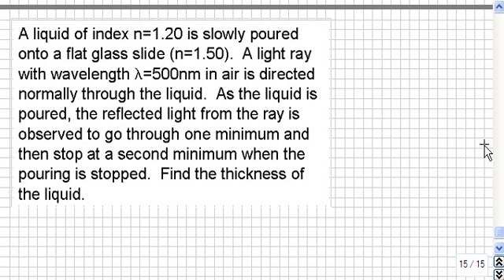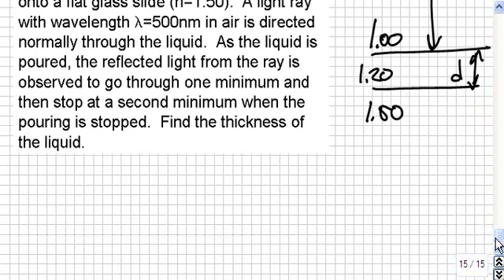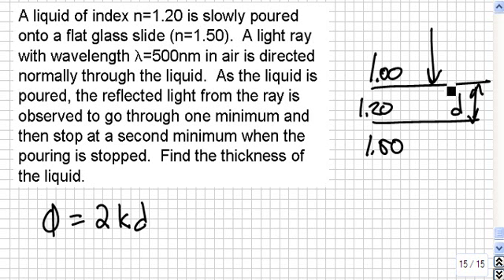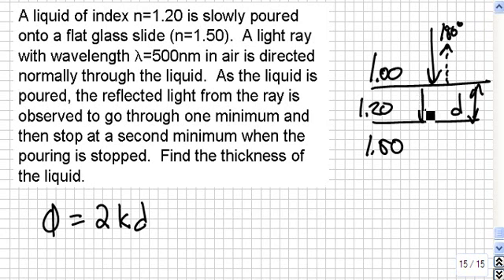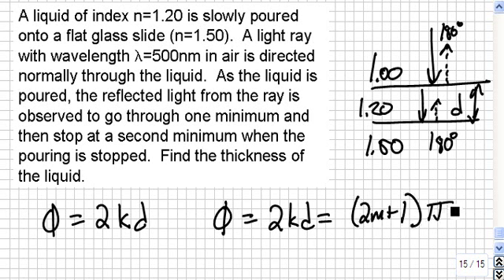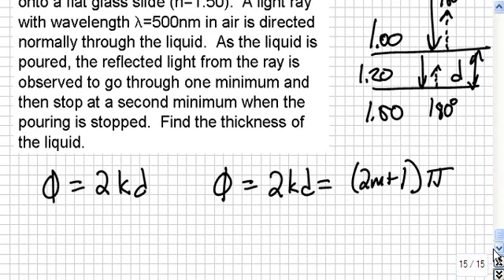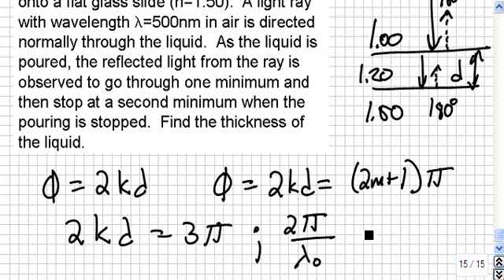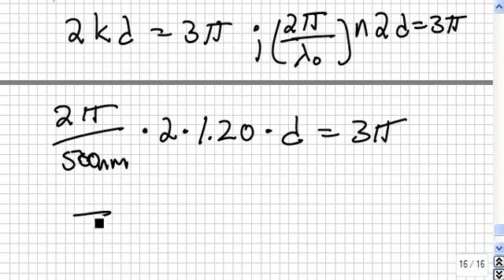PH142 Final Example 6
Find the thickness of a thin film of liquid poured on a glass substrate given that the pouring stops at the second minimum of the reflection from the film